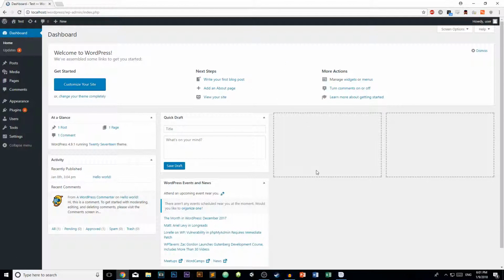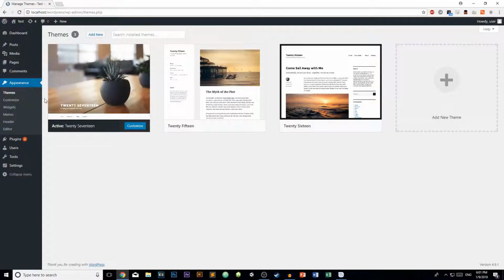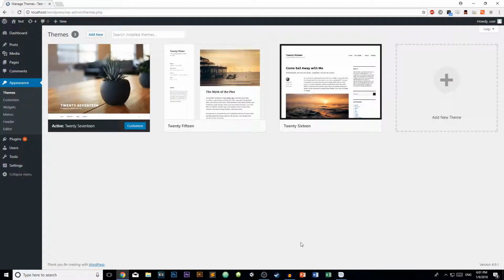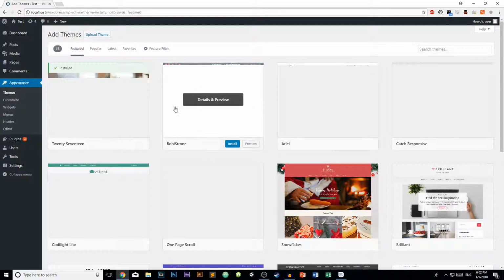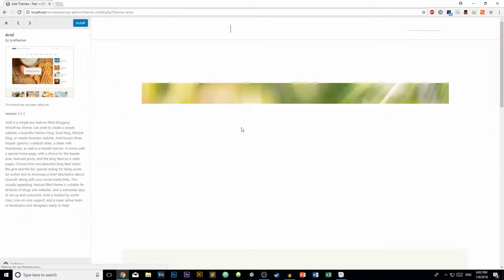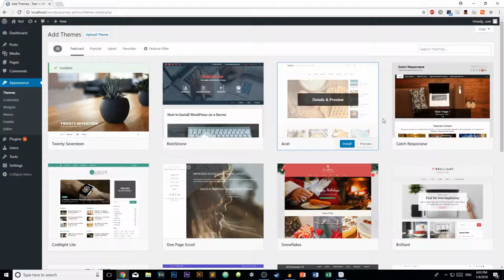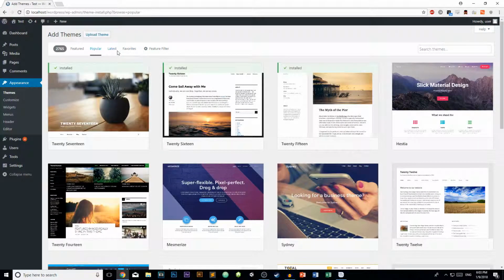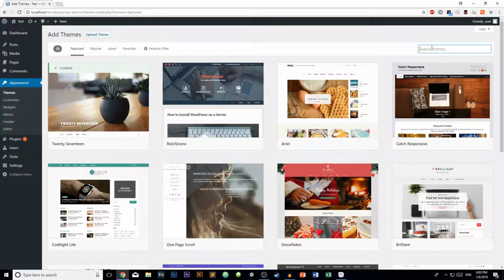The WordPress Bootcamp - What are Themes?